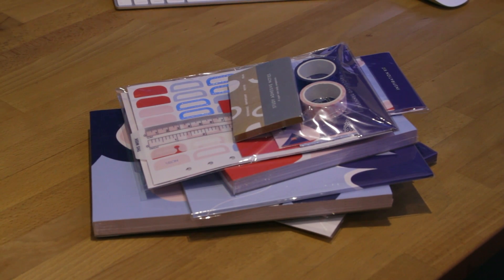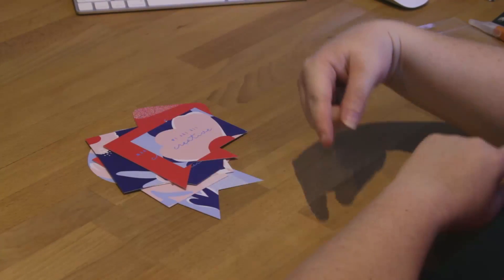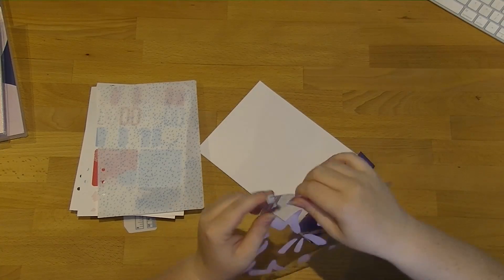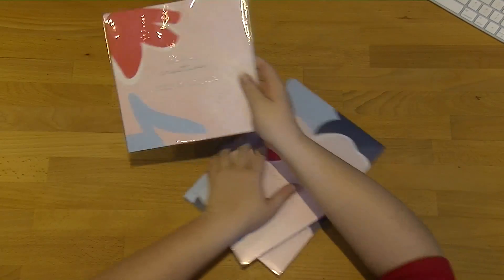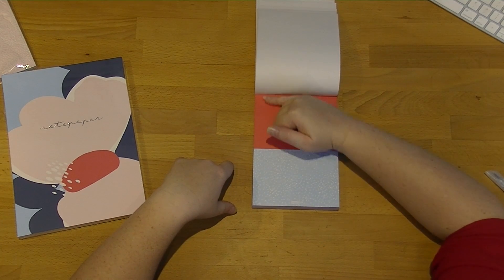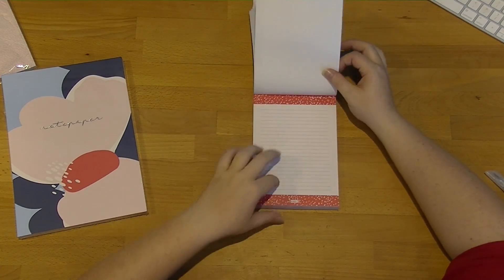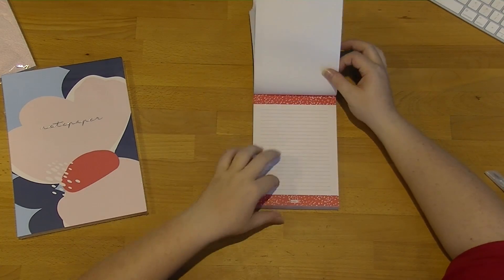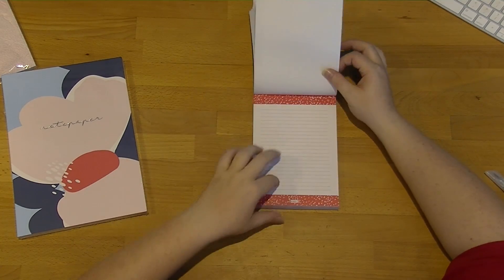Kikki.k Haul - We Are All Creative Range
New ranges are dropping in store and online for Kikki.k! Check out what I think of some of the lovely items in the new We Are All Creative range!

Products Featured:
Kikki k. Inspiration Kit - We Are All Creative: $12.95

Kikki.k Planner Dashboard Kit Large - We Are All Creative: $19.95

Kikki.k Tab Adhesive Note Set - We Are All Creative: $7.95

Kikki.k DIY Sticker Book - We Are All Creative: $19.95

Kikki.k B6 Printed Notepad - We Are All Creative: $14.95

Kikki.k B5 Printed Notepad - We Are All Creative: $19.95

Kikki.k Paper Craft Book - We Are All Creative: $19.95